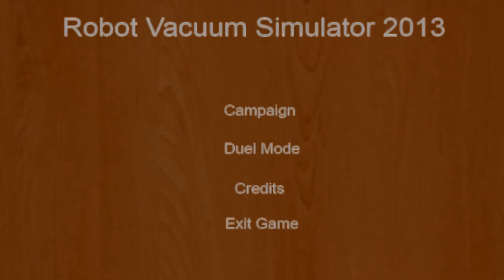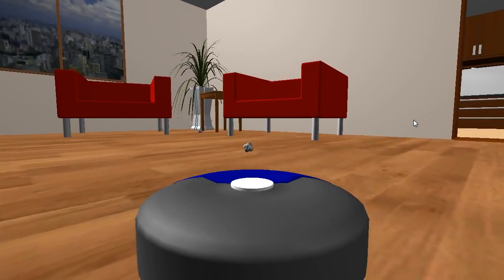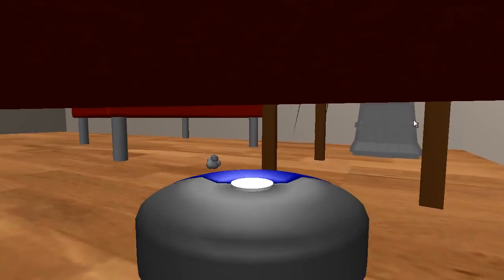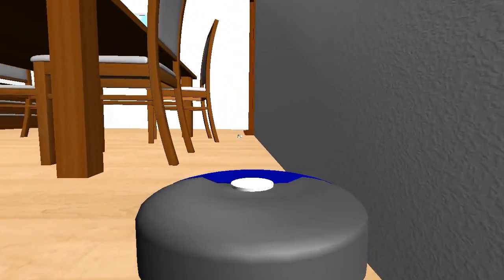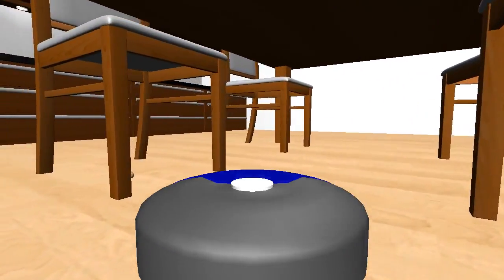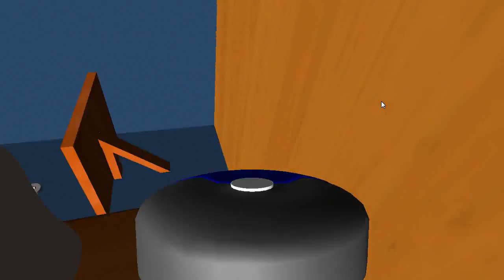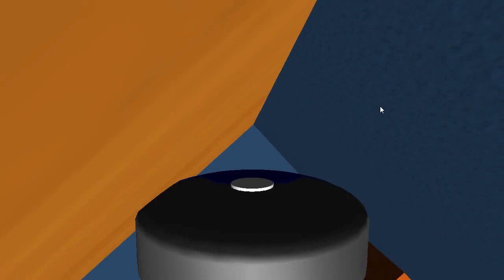Ketchupyoshi Plays: Robot Vacuum Simulator 2013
Skip to 9:43 to watch my robot vacuum cleaner break reality.

I have just discovered the greatest game ever created. This game is a perfect simulation of what it's like to be a Roomba in a house full of lost pinballs- a house filled with Eiffel towers, 6-dimensional paintings, and a bed that warps you through space and time.

If you have even the most remote curiosity of what it's truly like to be a robot vacuum cleaner, you can pick up this game for free right here. Do it now for great justice.